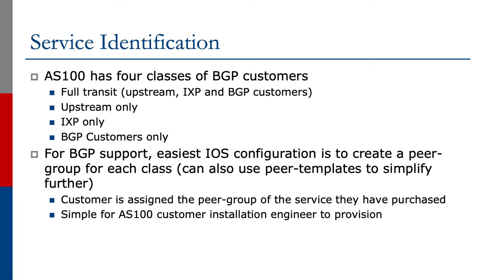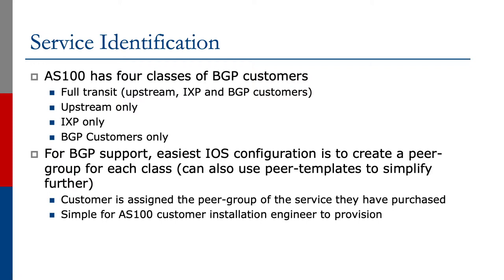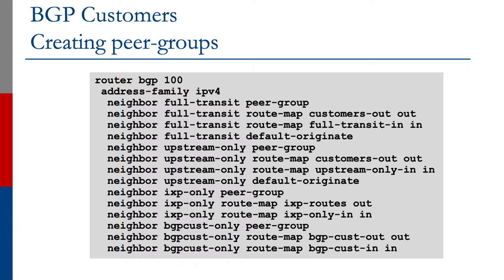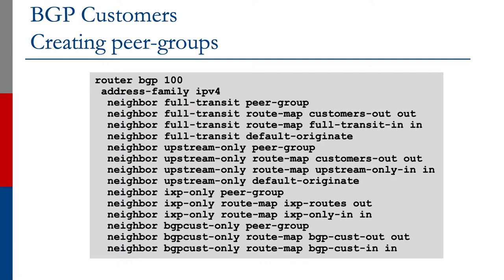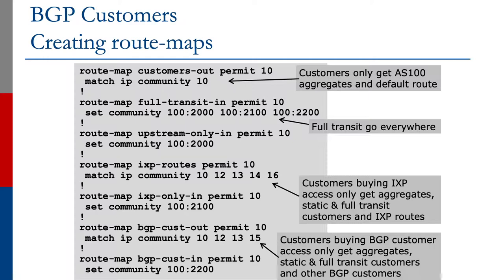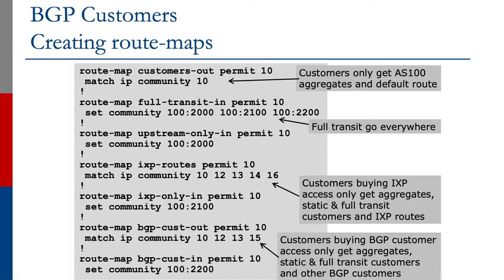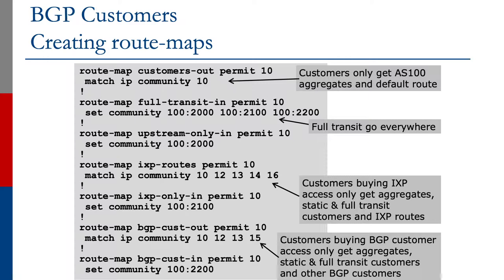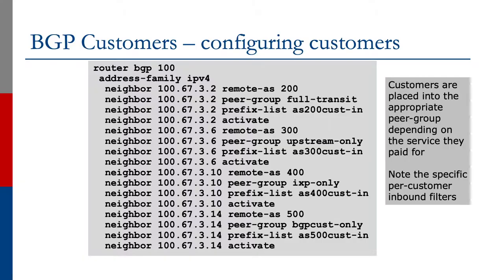How to Use Communities for Service Identification